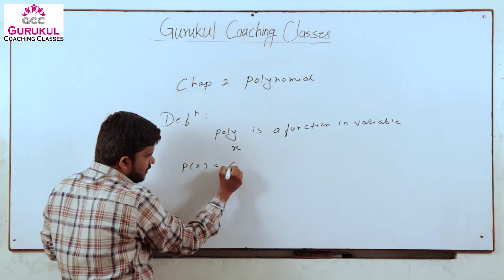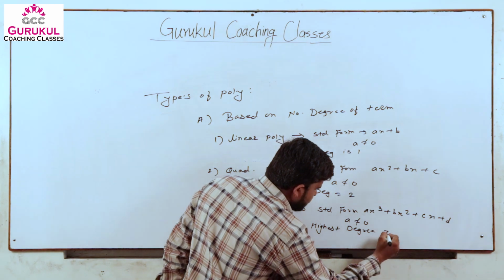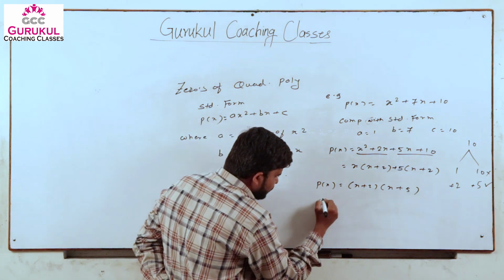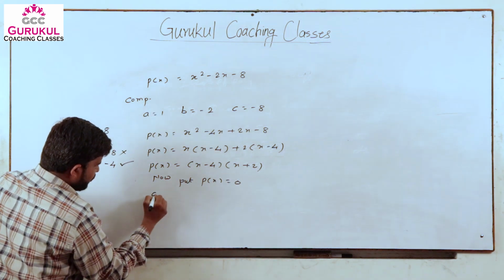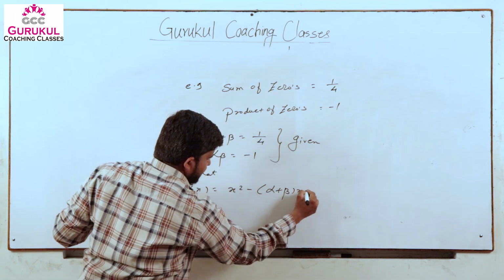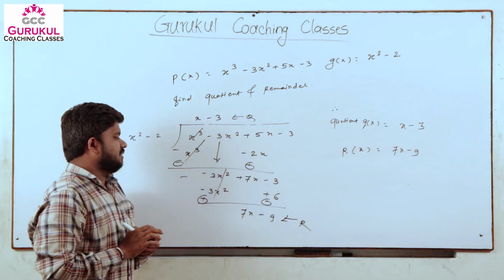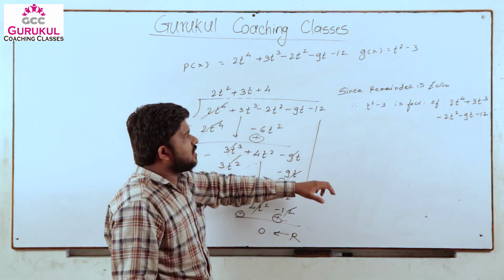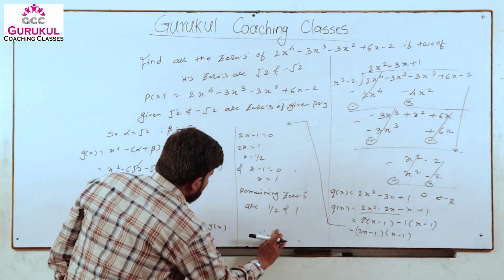Polynomial - 10th CBSE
This video is about polynomial lesson of class 10